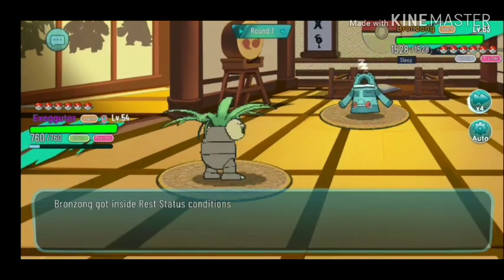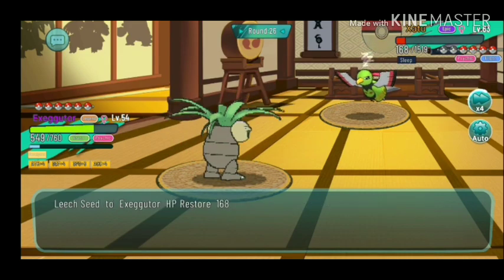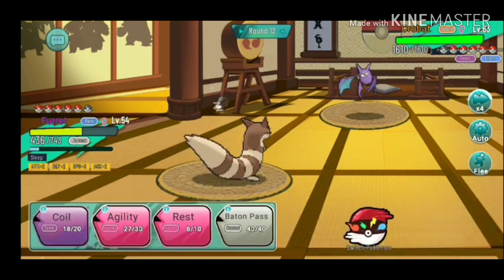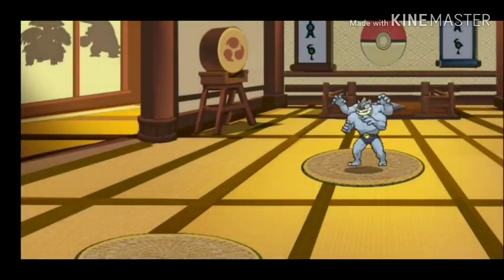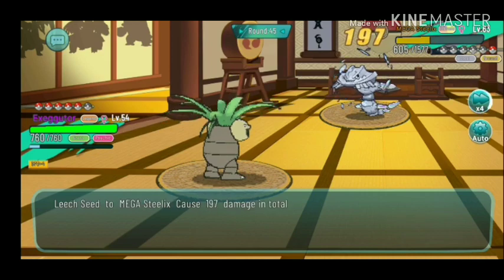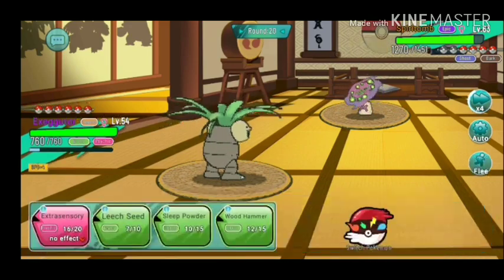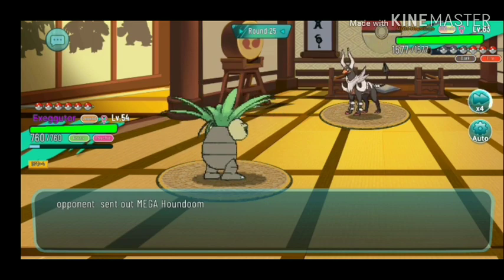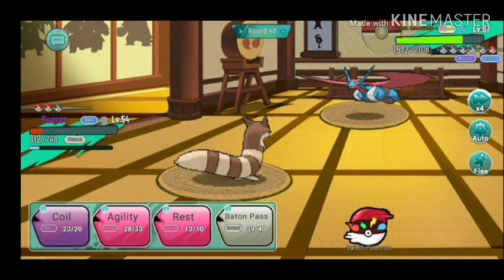Monster Carnival Gameplay "Battling Elite Four And Lance"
In this video, I will talk about my progress in the game. I will share my video in beating elite four and just using 3 pokemons to beat lance. Sorry if I talk too much. You can forward it if you want. :) Enjoy!

Monster Carnival is a free to play Pokemon game. One of the best roleplaying game and multiplayer online battle. Graphics are excellent. It is like your playing in other game consoles but using your phone. :)

Realtive PVP is available, ladder match, area with nice rewards. There's pokemon IVs in which you can also manipulate or upgrade.

Play the game for free and invite some friends so you can do pokemon battles realtime :)
You will be needing an internet connection for this game.